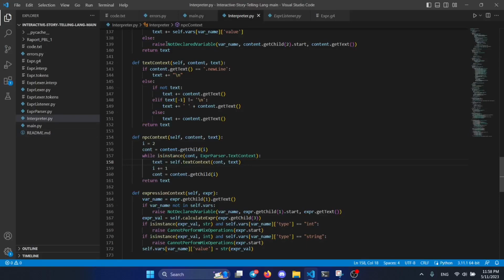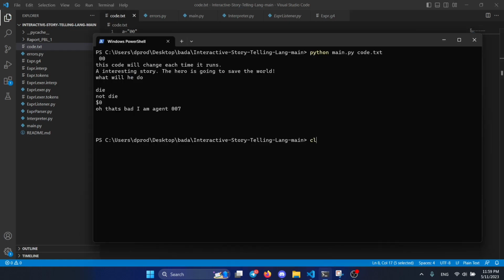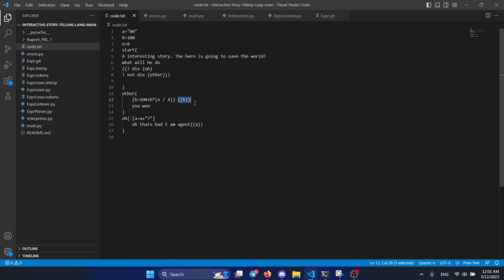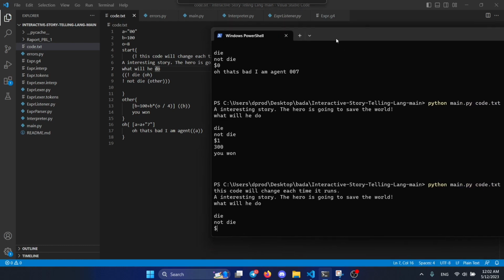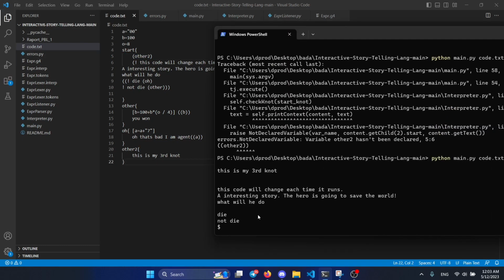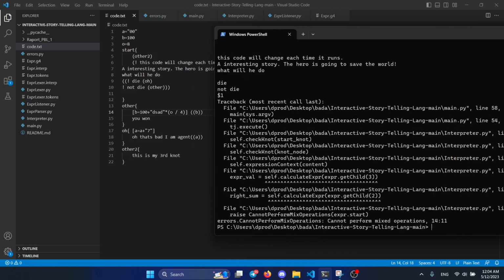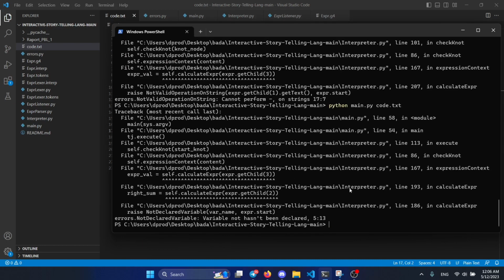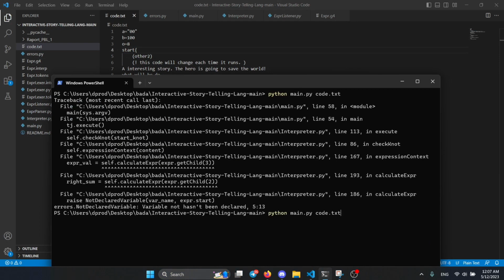interactive story language